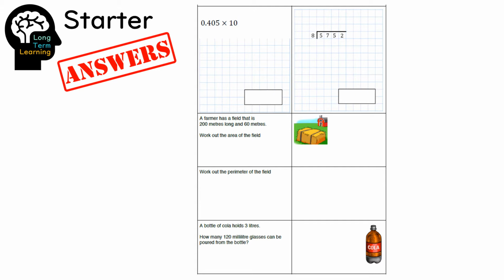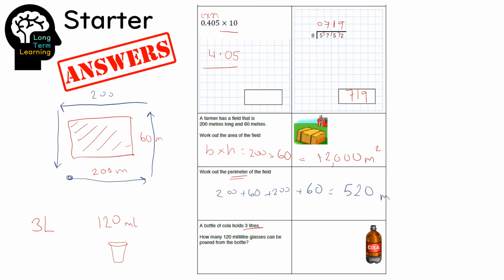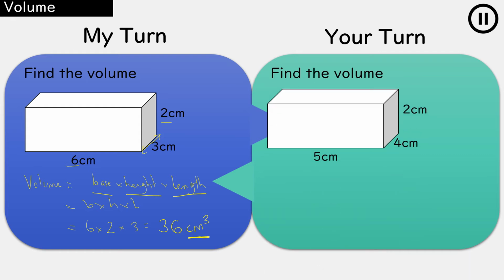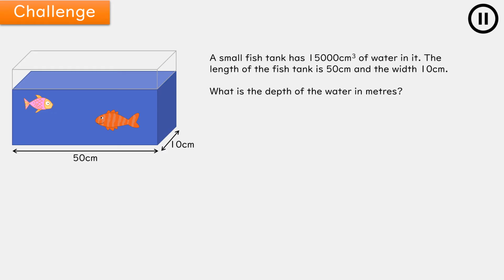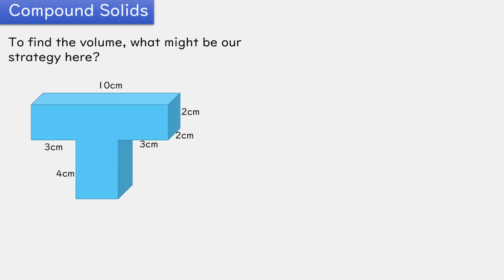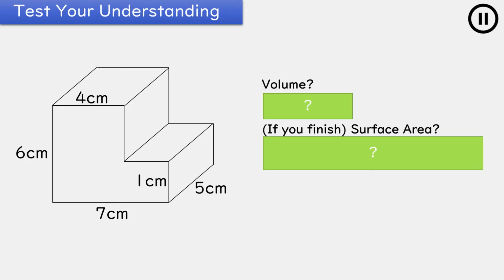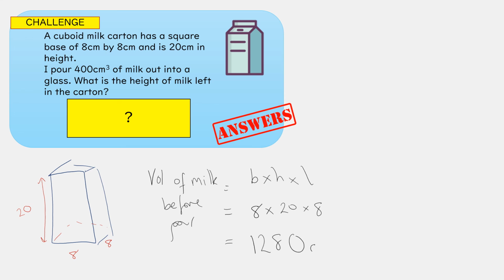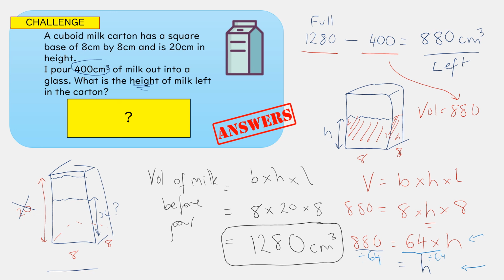Volume of Cubes and Cuboids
A lesson aimed at KS3 students, working through how to calculate the volume of cubes and cuboids.